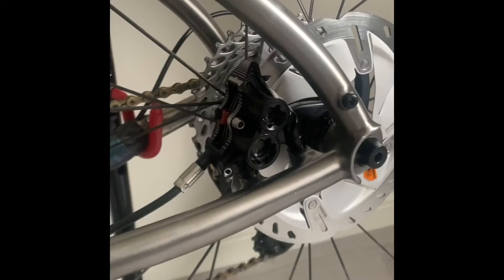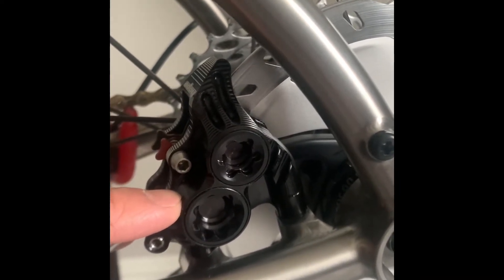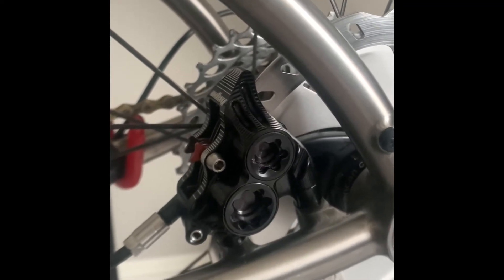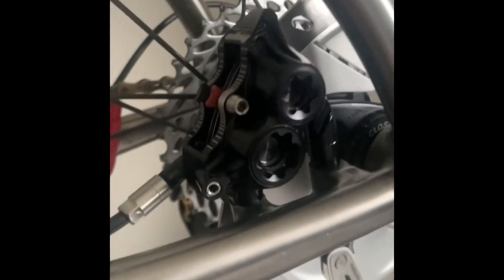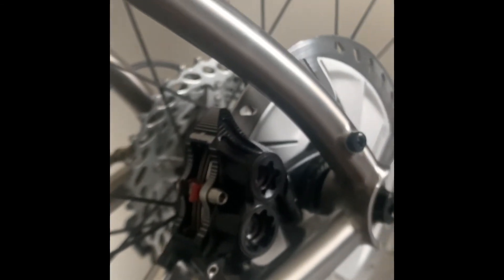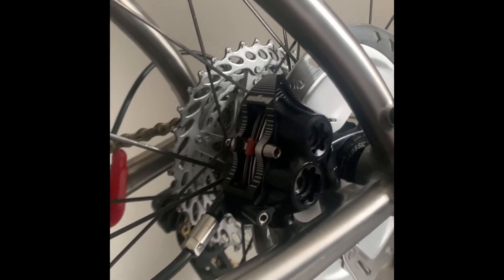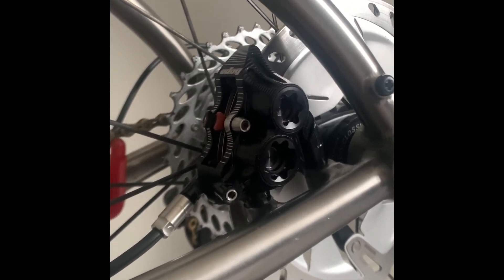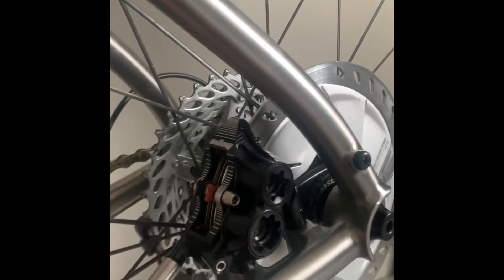Hope RX4 4-Piston Flat Caliper for Road & Gravel Bikes - Good or Garbage? Initial Impressions.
Welcome back guys, today I’m giving my intial thoughts on the hope RX4 caliper (yes, just the rear). A little in the design and specs, pros and potential cons, brief explanation of bleeding, and lastly issues with my installation.